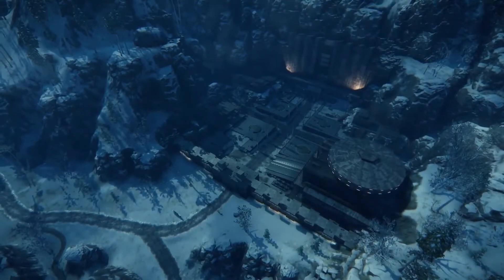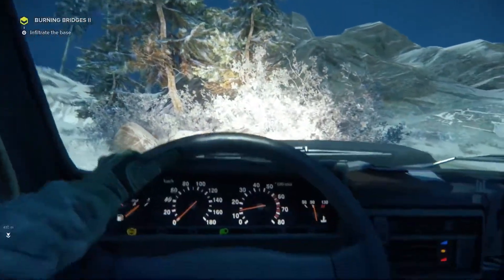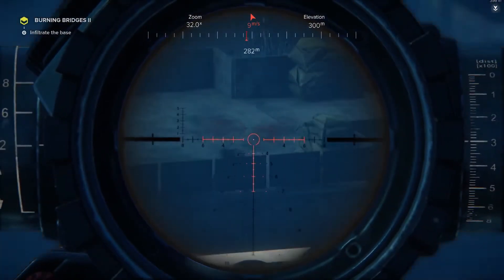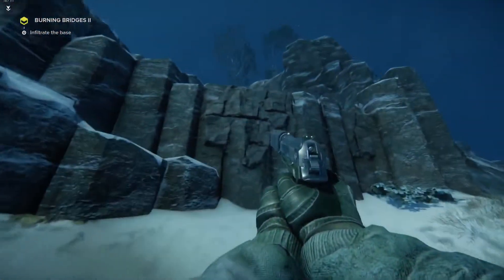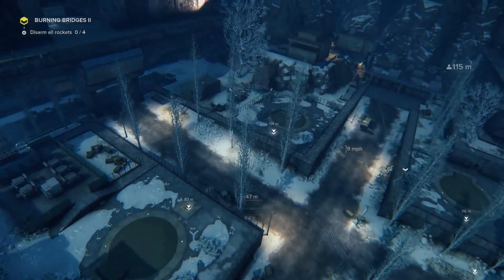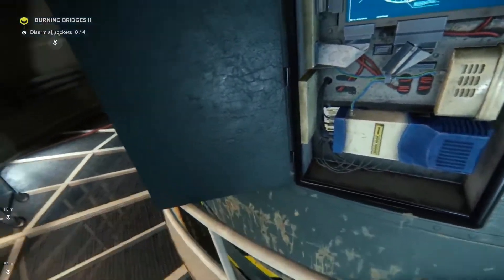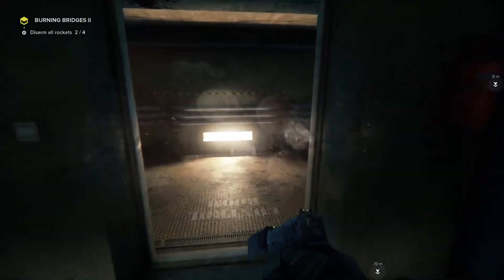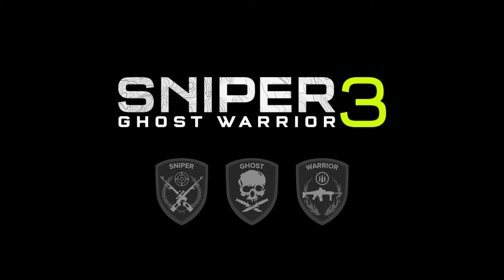Sniper Ghost Warrior 3 Challenge Mode Gameplay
Sniper Ghost Warrior 3 Side Mission Gameplay - Sniper Ghost Warrior 3 Walkthrough